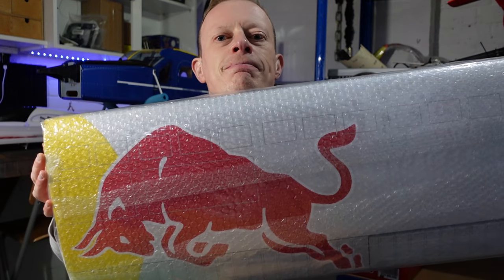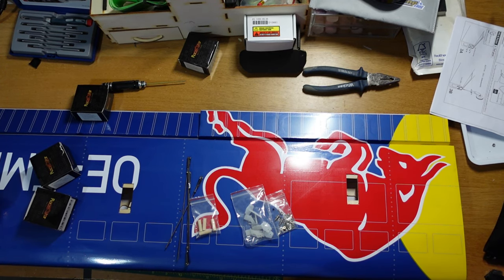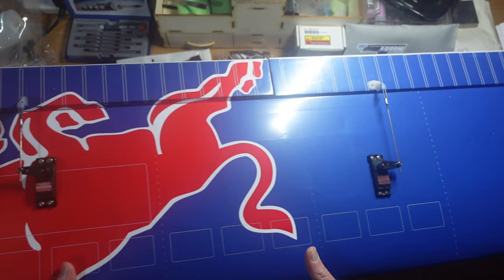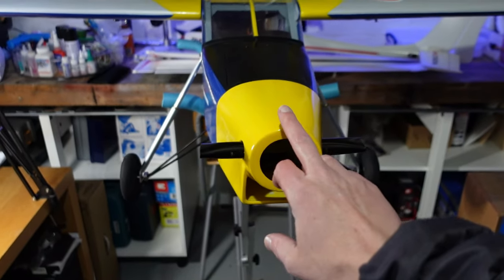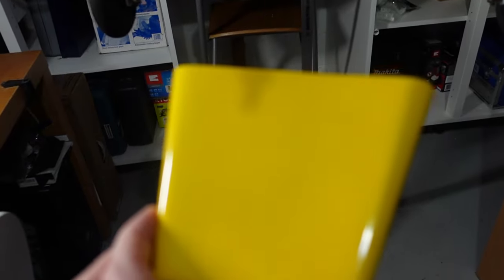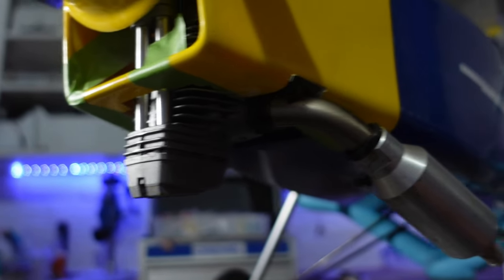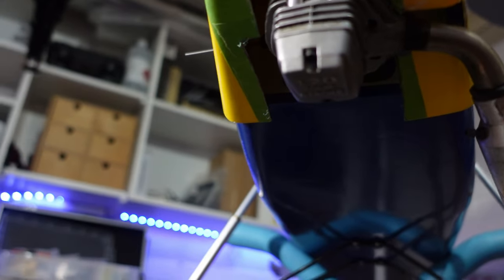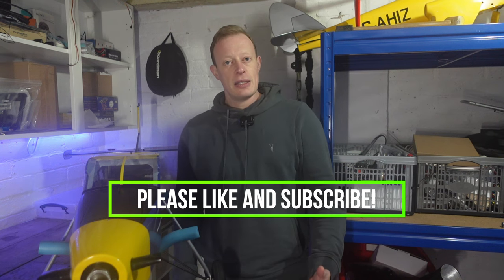BIGGEST BALSA PLANE YET!!! - H-King PC6 Porter - BALSA BUILD PART 4 wings and cowl (4K!)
BIGGEST BALSA PLANE YET!!! - H-King PC6 Porter - BALSA BUILD PART 4 wings and cowl

Oil fields, jungle, deep sea - the Pilatus Porter PC-6 starred as a single-engine multi-purpose airplane in Ecuador before joining the Flying Bulls. This Pilatus Porter PC-6 was built in 1998 by the Swiss Pilatus Works, initially purely as a presentation aircraft. A year later, the plane was sold to Ecuador and served primarily in the oil business.

It also showed its credentials as a rescue, passenger and cargo aircraft in the jungle. By 2004, however, the Porter had been bought back by Pilatus Werke and sold on to the Flying Bulls shortly after. Equipped with a propeller turbine, the PC-6 is a shoulder wing aeroplane featuring a fixed alighting gear and tail wheel. It is renowned for its excellent “short take off and landing” (“STOL”) qualities, even on the most difficult surfaces. It’s also very well suited to parachuting, hence the Flying Bulls’ plan to allow the Military Sports Association (HSV) to use the Porter.